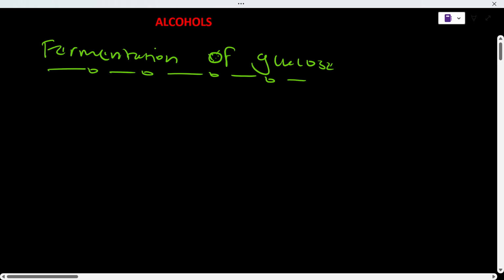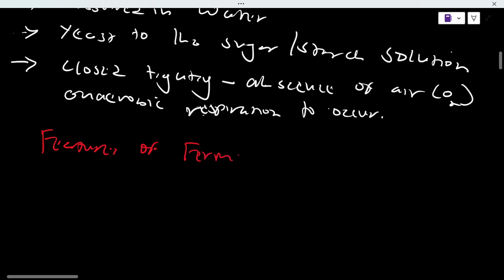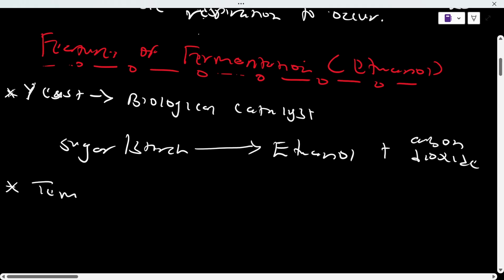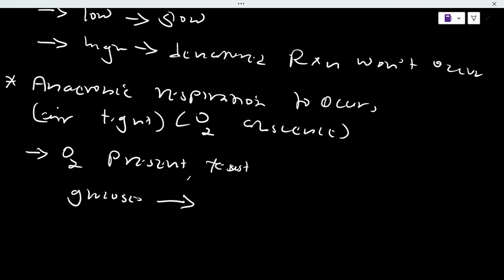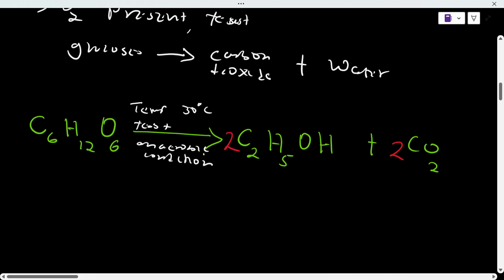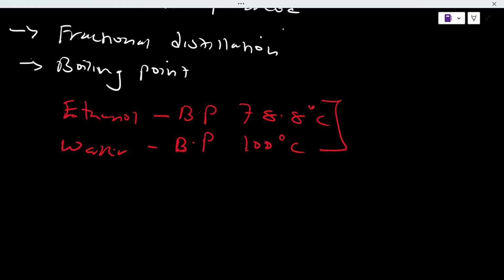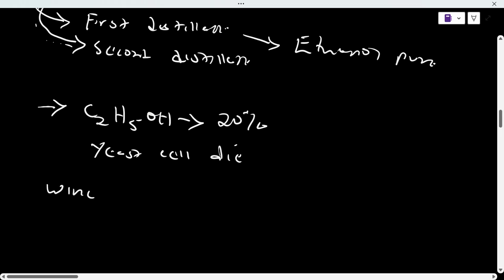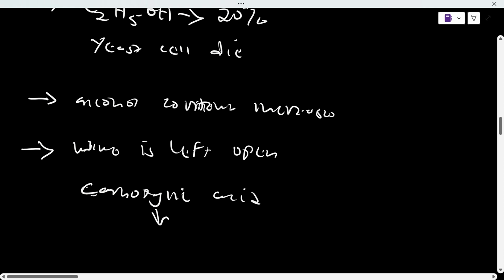Making ethanol via fermentation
Ethanol is produced by fermenting sugars, like glucose, with yeast under anaerobic conditions. The yeast converts the sugars into ethanol and carbon dioxide. After a few days, the ethanol is separated from the mixture through distillation.